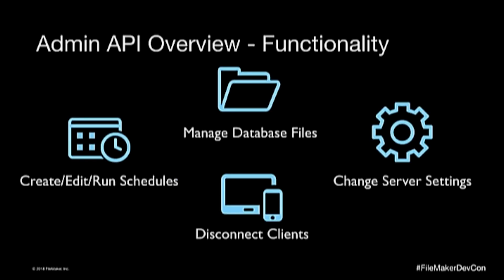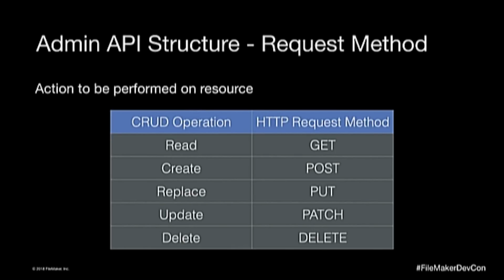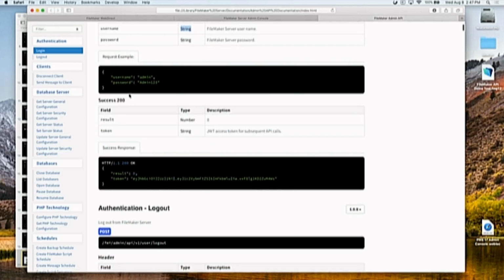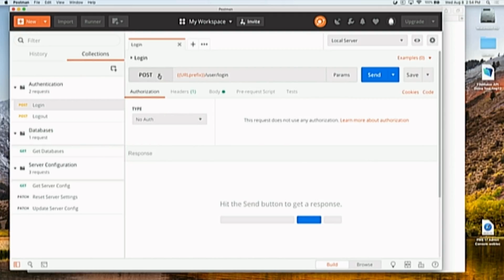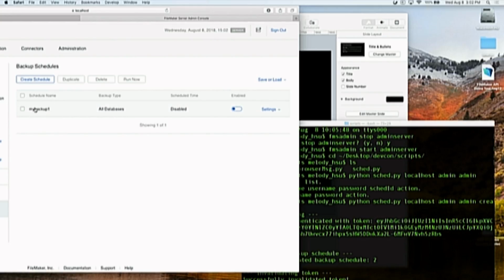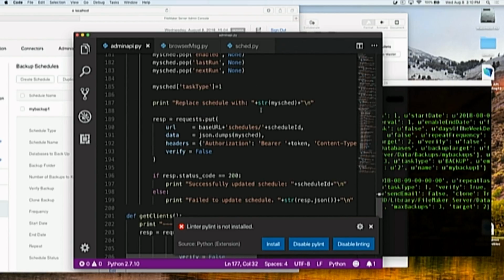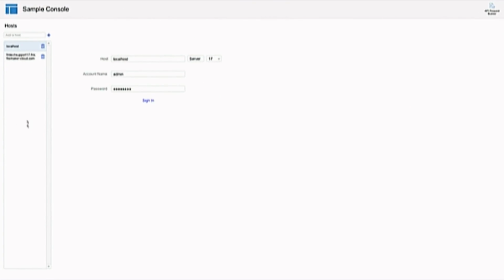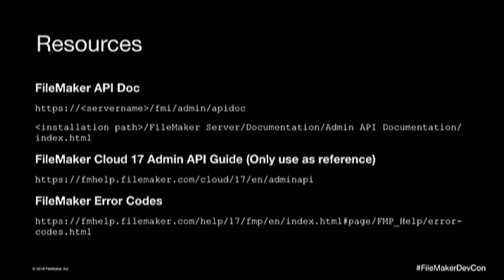Exploring FileMaker Server Admin APIs [INT 08]